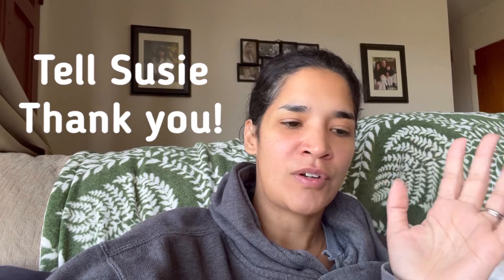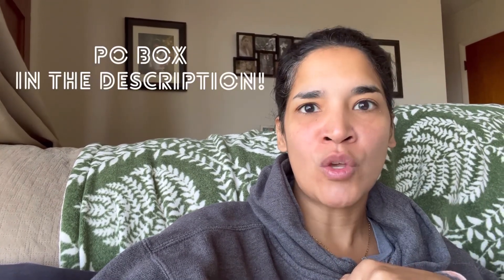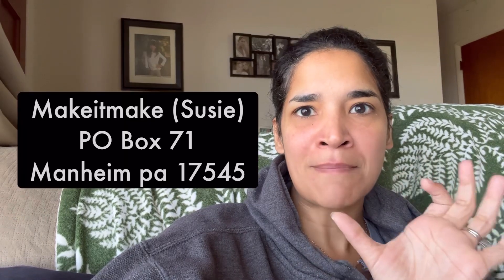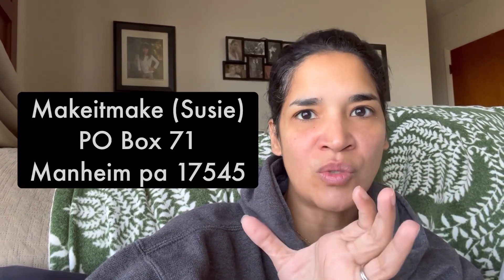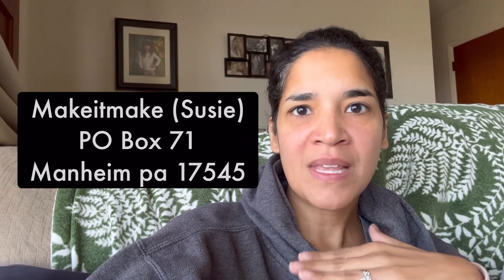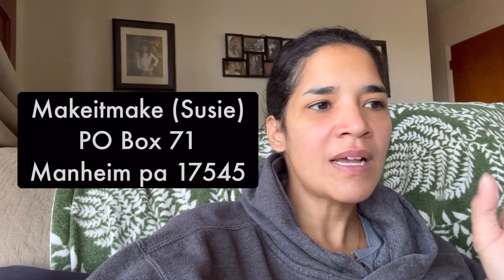Announcement 📣 Just a thank you letter to Susie no canning questions please ❤️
I’m so glad that we were able to find a way for you all to thank Susie! I often tell her how thankful you all are, however, it’s not the same as getting a letter! I can’t wait to surprise her.

Just a heads up to all, the letters are to share a thanks and basic conversation. I can’t guarantee she would write back or give any advice on canning. This is just a sweet way to say thank you and share what you’ve canned, how you canned, and a short story and so on. Blessings ❤❤❤

Makeitmake I would love to hear from you!
Manheim pa 17545  please read above ☝🏽 paragraph !